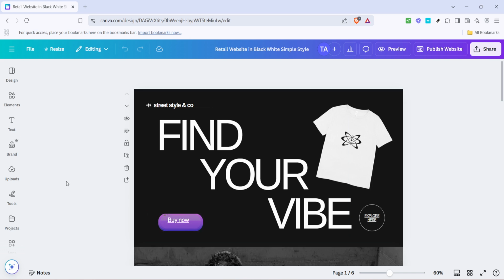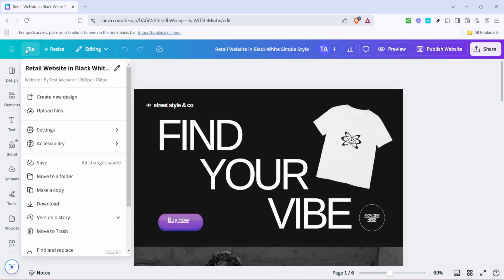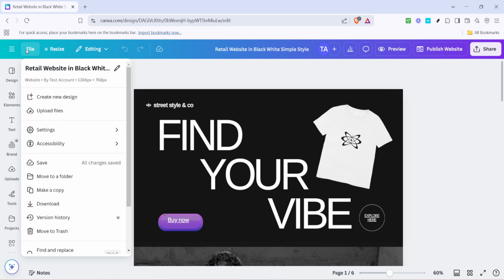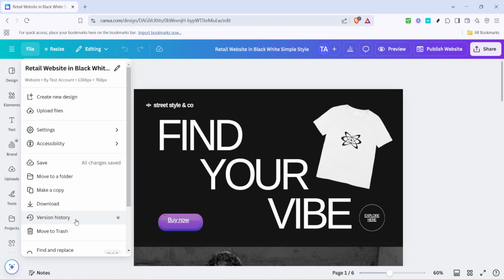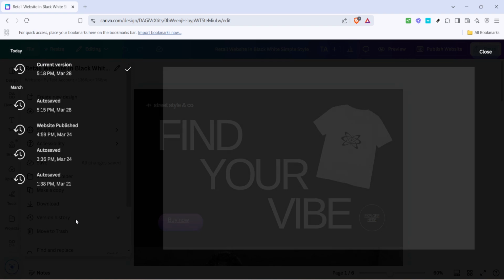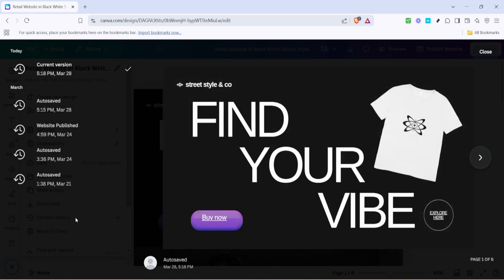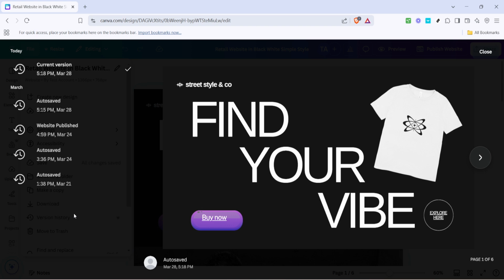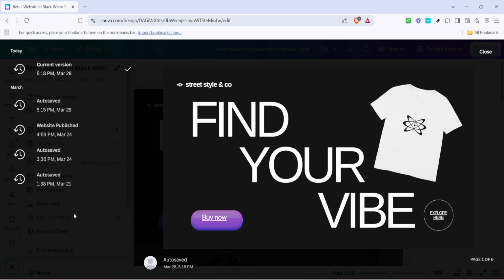How to Restore Previous Version in Canva (Full 2025 Guide)